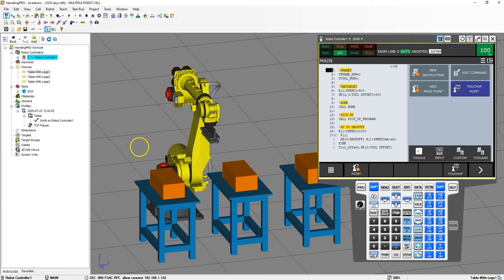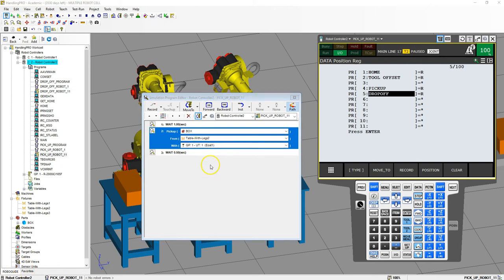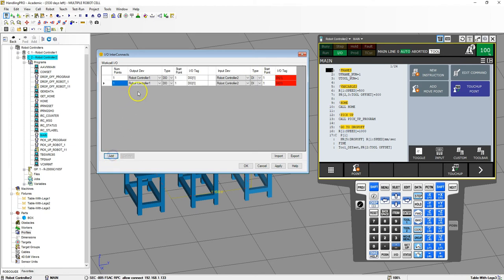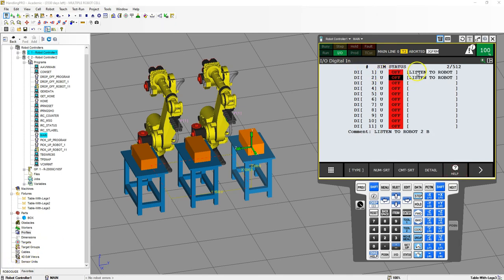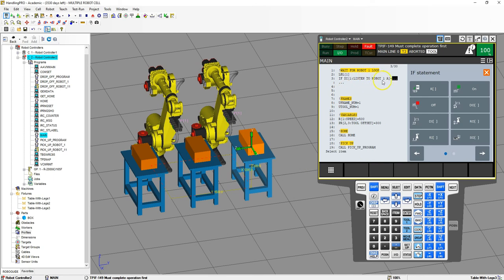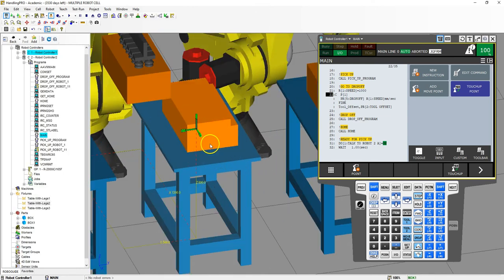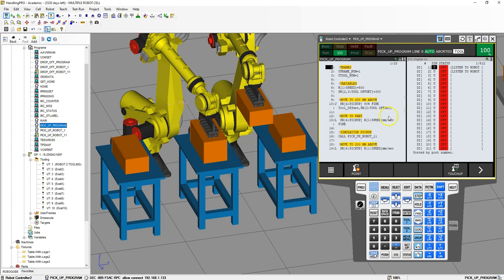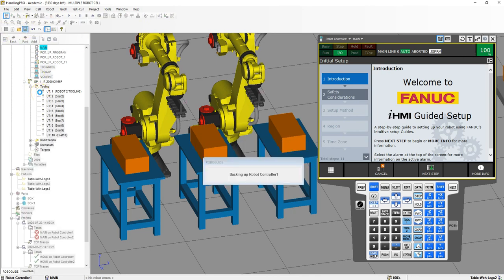MULTIPLE ROBOTS IN FANUCS ROBOGUIDE VIDEO 2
This video will continue going through the beginning parts of adding additional robots.  It will go through adding a second robot and setting up a Digital I/O communication method.